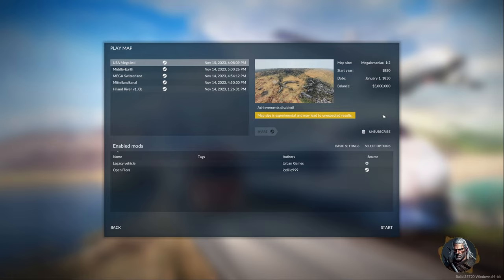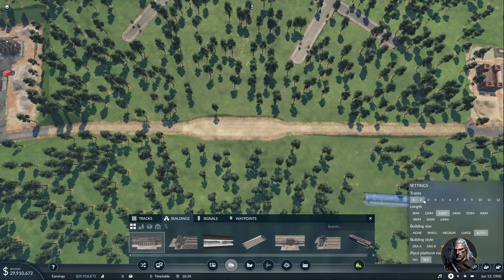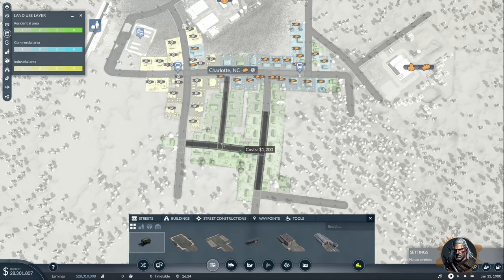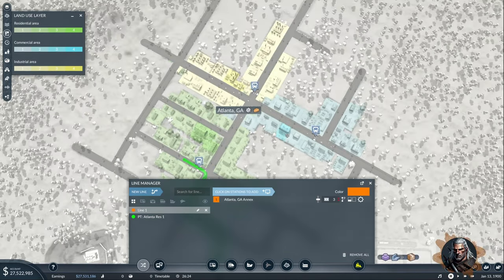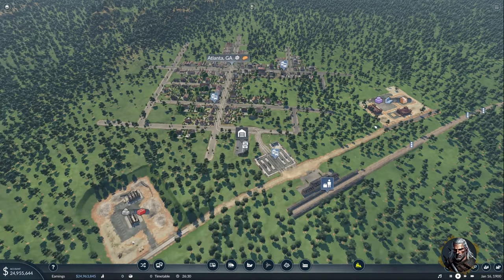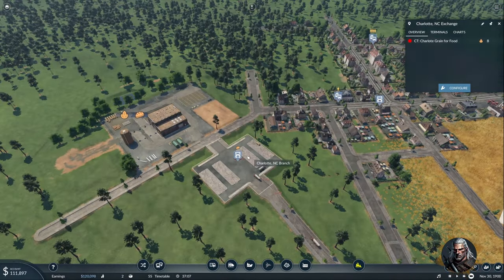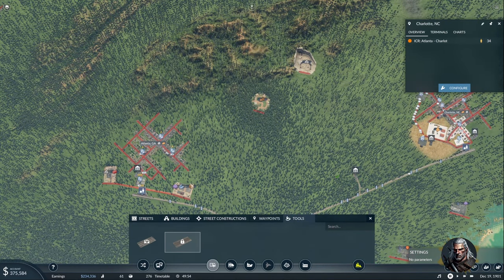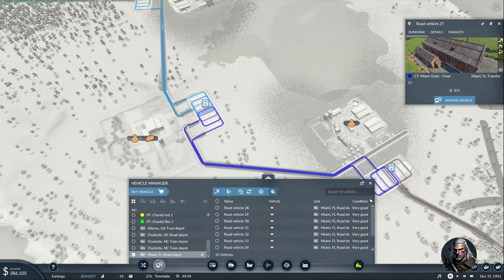Starting Strong in 1900 on HARD Mode | Transport Fever 2 - USA Hard Mode - Ep 1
First episode of my USA Hard Mode playthrough with mods. Goal of the playthrough is to connect the majority of the cities and fulfill their demands using Roads, Rail, Planes and Ships.

Please drop a 👍!

TIMESTAMPS
0:00 Intro
0:17 Map setup
03:20 Map overview
06:40 Public transportation in Atlanta
14:00 Public transportation in Charlotte
17:20 Connecting Atlanta and Charlotte
25:15 Creating lines
34:20 Food production for Charlotte
42:10 Adjusting PT lines
48:10 Florida food production